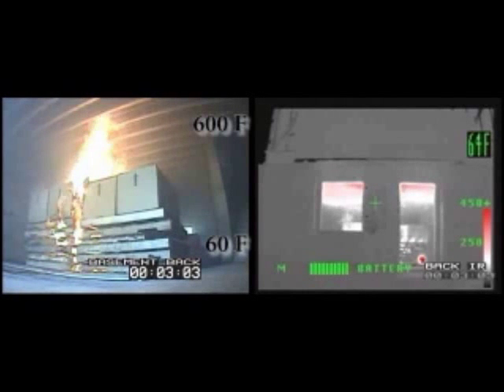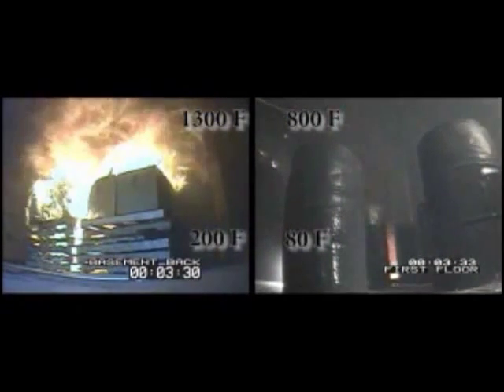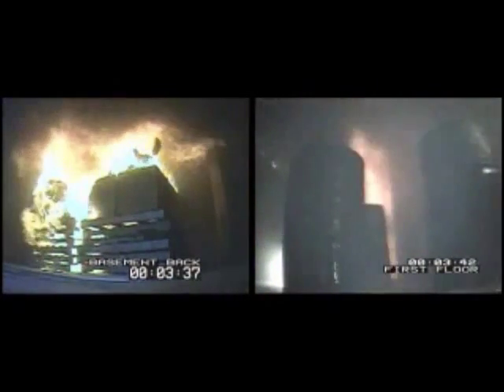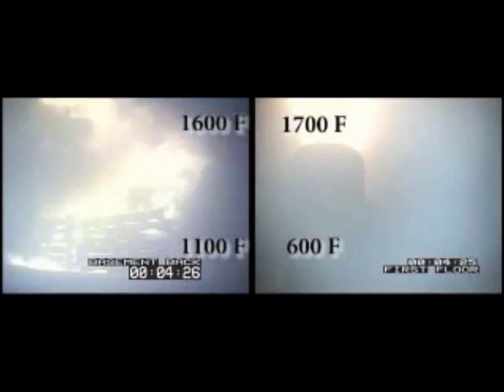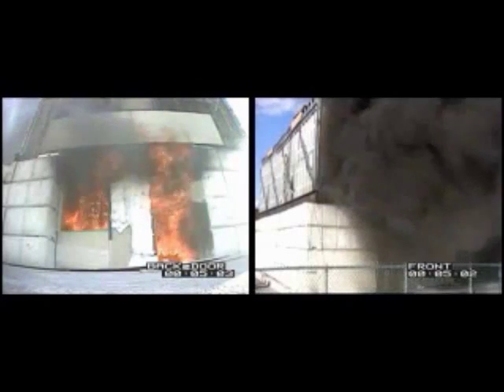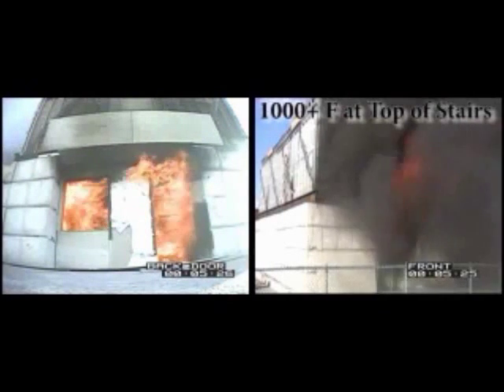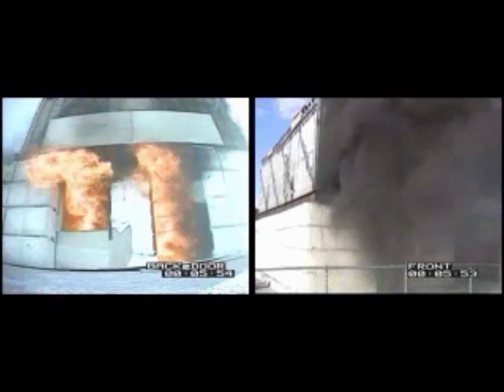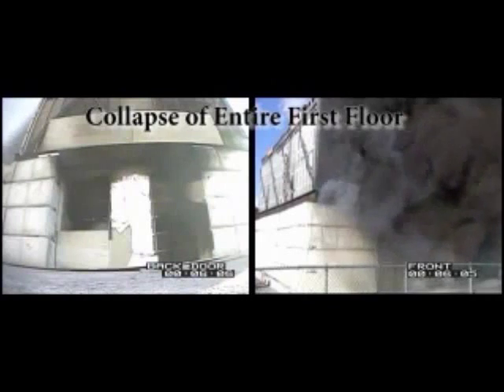Basement fire attack